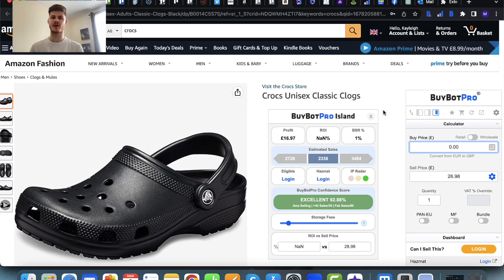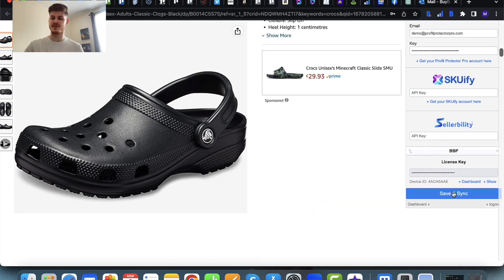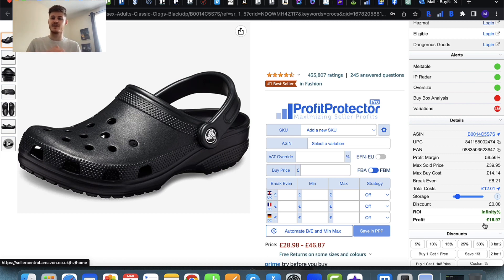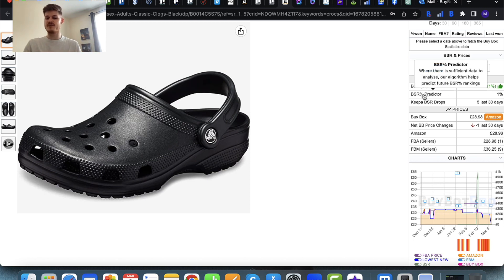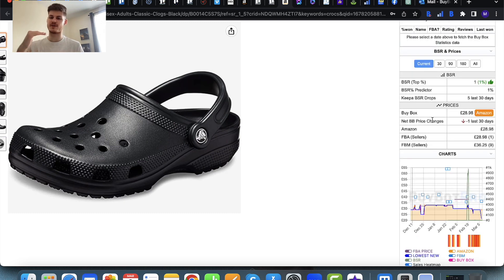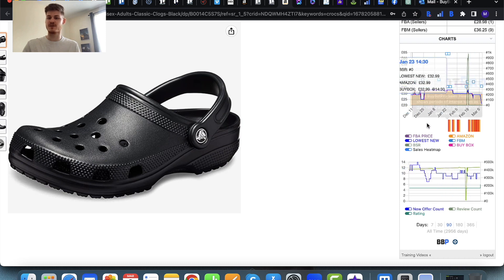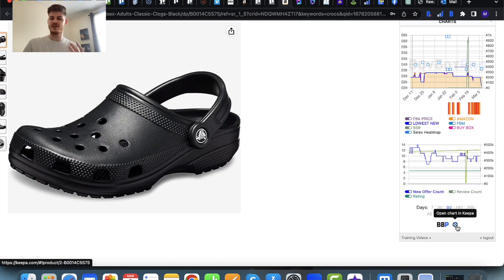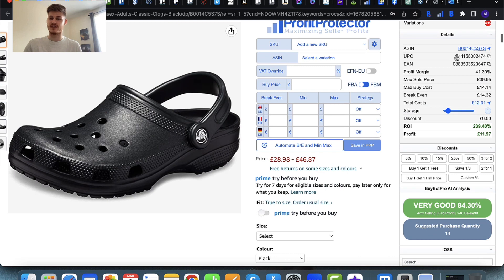BRAND NEW BuyBotPro Update - Auto Deal Analysis, BSR/Product Price Info, Charts Section & More...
Get ready to take your online business to the next level with BuyBotPro's latest updates!
In this video, we're excited to share the new features that will blow your socks off.

Say hello to Auto Analyze, an optional feature that allows you to analyze all the necessary information before entering your buy price.
Plus, with a brand new section dedicated to BSR and pricing data, you can now easily analyze your products and make informed decisions.

And that's not all - the BBP Mini Chart is now in the main column, making it even more interactive and convenient for you to analyze your deals. Trust us, these new features are going to make your online business life so much easier.
Check them out now and experience a whole new level of awesomeness with BuyBotPro!